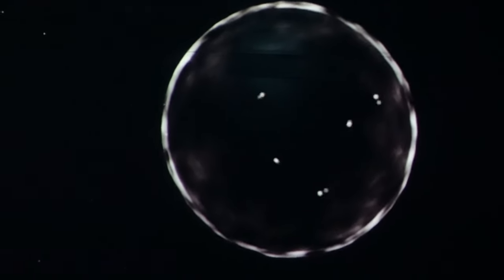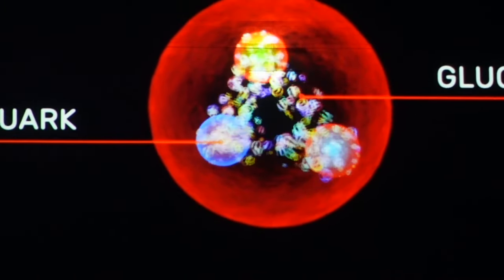A visit to the ALICE experiment at CERN, 10 February 2024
I went back to CERN for a weekend for the Third Collisions alumni event, and there was an opportunity to go underground to visit the LHC experiments. I chose to visit ALICE (A Large Ion Collider Experiment), because it was the only one I wasn't 100% sure I'd seen before, though I think I saw it at the open day in 2008. They didn't have the intro video back then, though. It ended up being a very short visit, because there were a lot of people and not a lot of time (they can only take twelve people down at once.) The detector was closed with concrete blocks (you can see better pictures and it's pretty noisy down there, so this is not amazing footage, but it's something.

You might be able to go visit it yourself if you want to get better video!